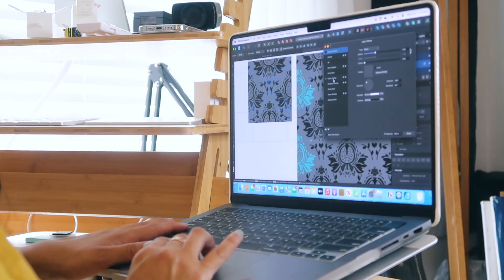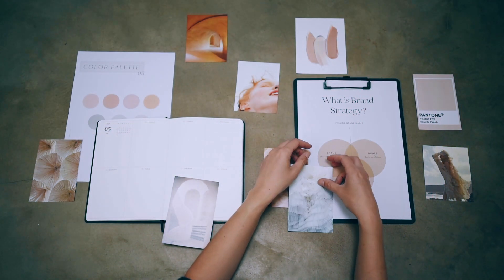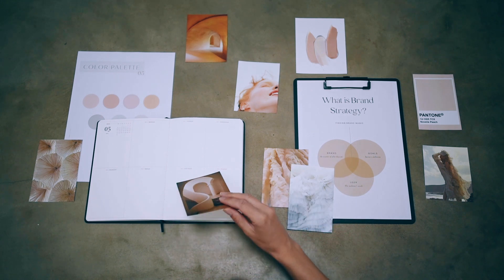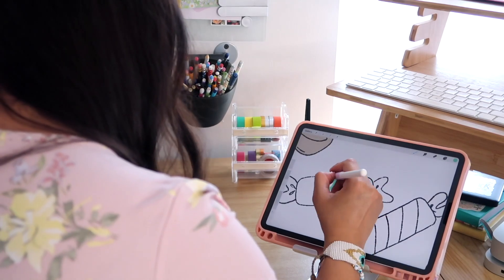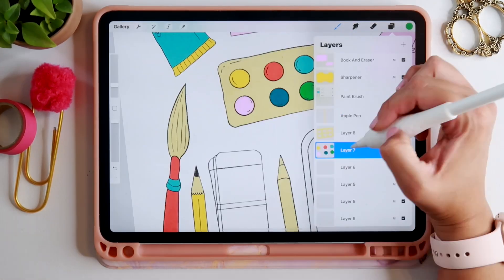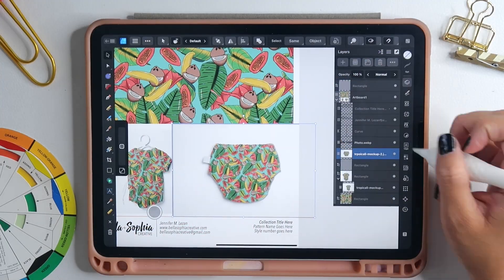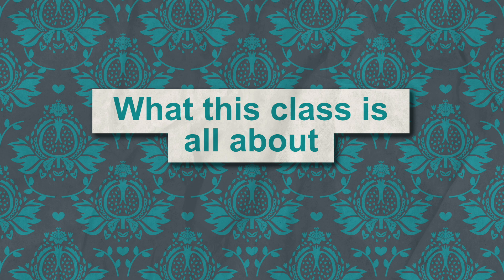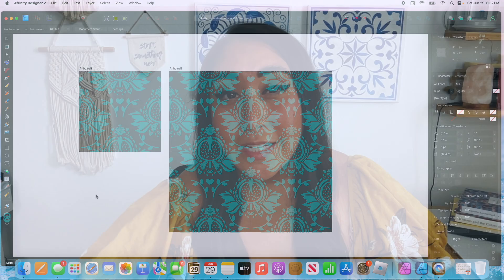TCS - New Course! Create Damask and Toile Du Jouy repeat patterns in Affinity Designer 2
Learning to create a variety of patterns is paramount to developing a strong surface pattern design portfolio. Pattern design is an essential element in the retail and creative fields, as it adds depth, character, and visual interest to products and offers potential clients a variety of options that they could possible license or purchase from you. In past , I have walked students through basic and intermediate surface pattern techniques, but this month I am coming back with a more complex class that will walk you through how to design 2 new repeat design styles - Toile and Damask patterns using Affinity Designer 2 desktop version. The course will go live Sept.

This month I am excited to share a new surface pattern design course focused on designing toile and damask patterns. These are great styles to learn to add some complexity and diversity to your portfolio. And we will create it all in Affinity Designer 2. Let’s get started and create something great together!

Take my classes and try skillshare for 1 month free!